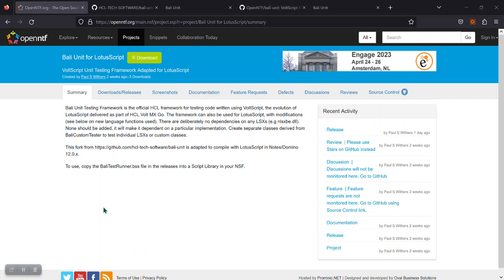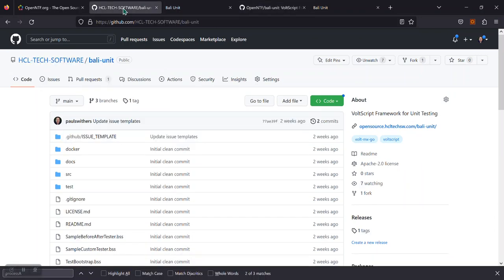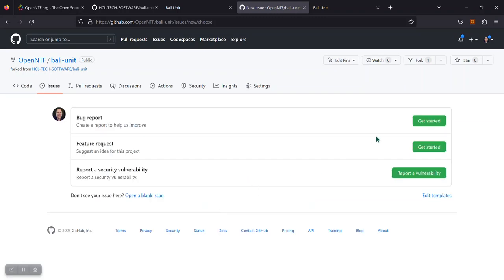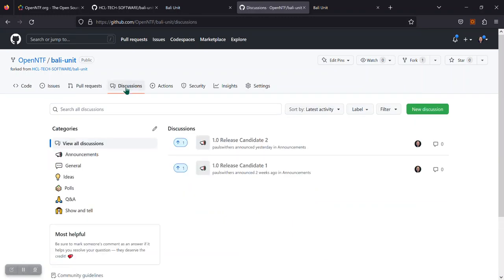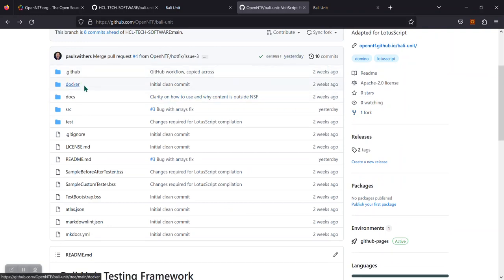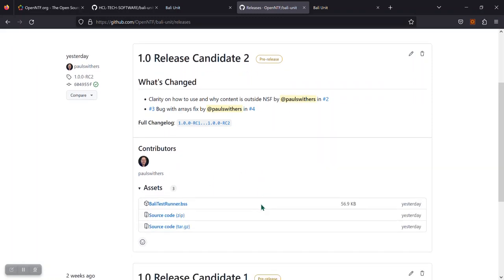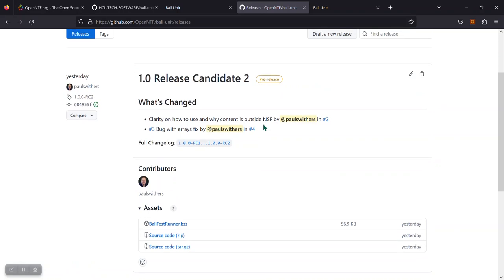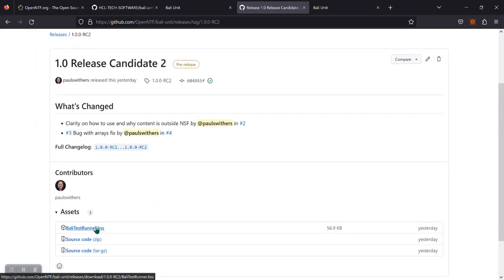Introduction to the Bali Unit Repo (Bali Unit video series 1 of 4)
Bali Unit Testing Framework is the official HCL framework for testing code written using VoltScript, the evolution of LotusScript delivered as part of HCL Volt MX Go. The framework can also be used for LotusScript, with modifications (see below on new language functions used). There are deliberately no dependencies on any LSXs (e.g nlsxbe.dll). None should be added, it will make it dependent on a particular implementation. Create separate classes derived from BaliCustomTester to test individual LSXs or custom classes.